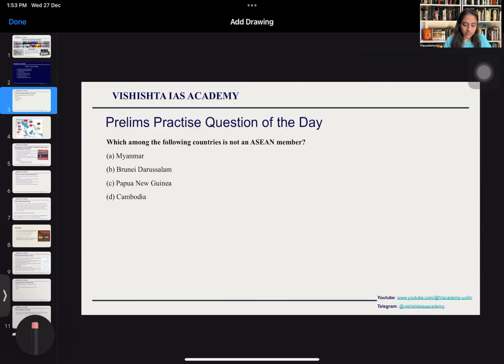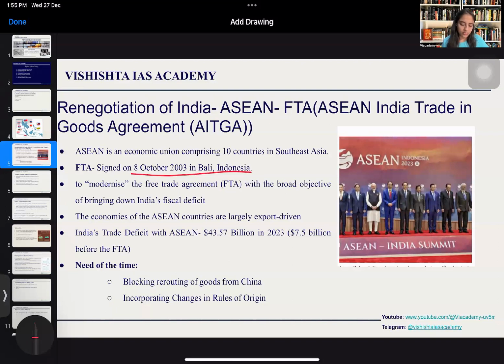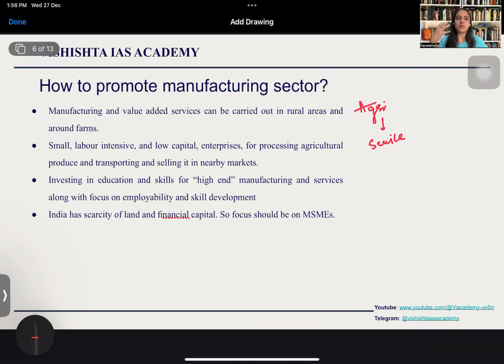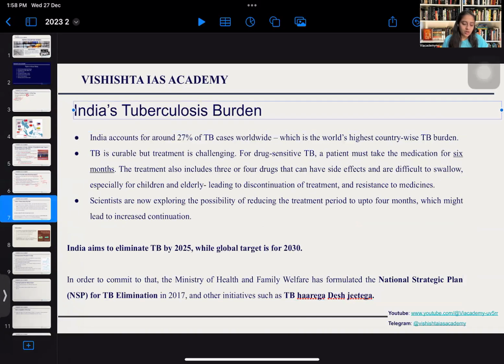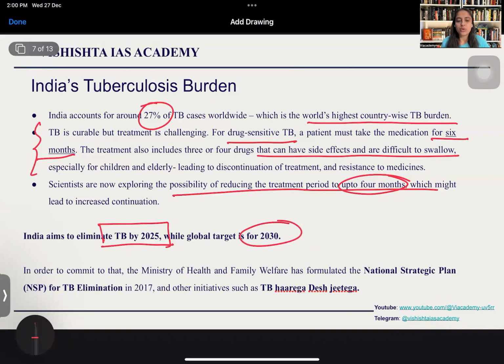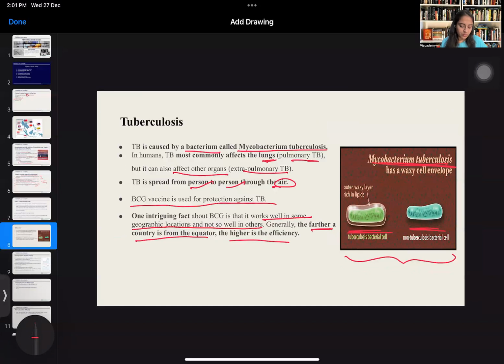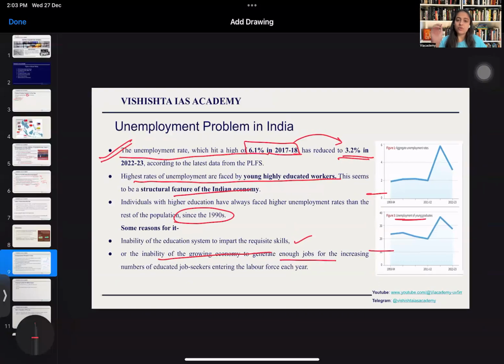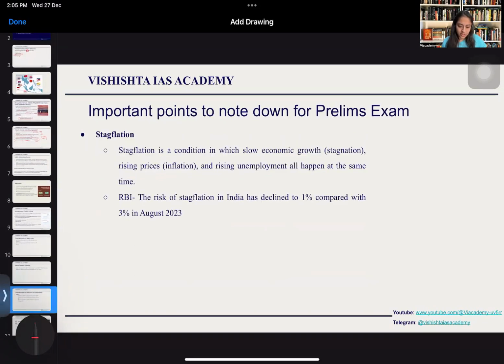News Charter- 27/12/2023- Vishishta IAS Academy (Daily Current Affairs)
✴️ Vishishta IAS Academy has come up with the NEWS CHARTER initiative. We will upload a current affairs video on a daily basis, whereby we will teach you how to approach newspapers.